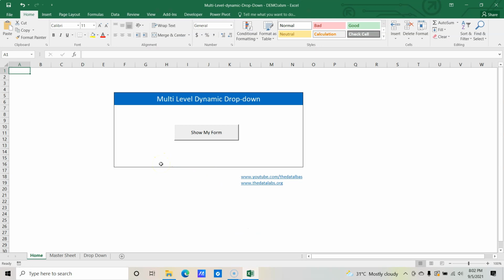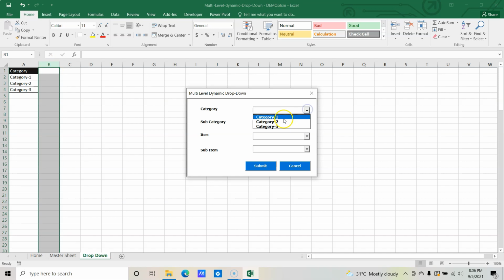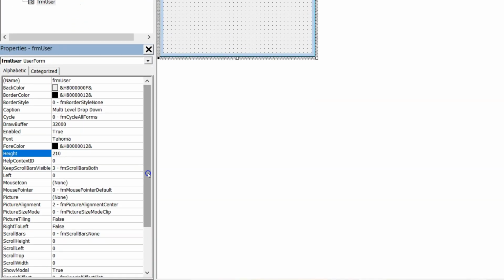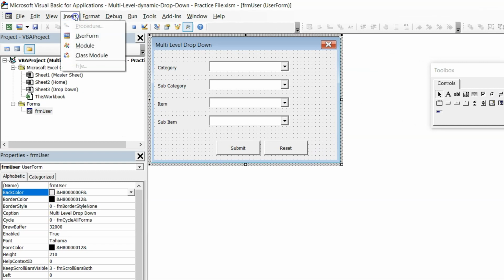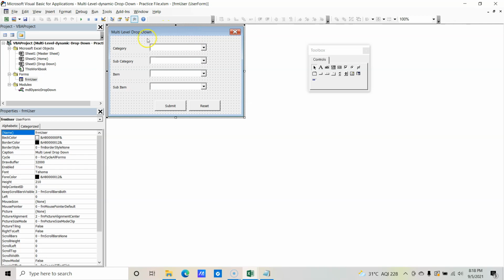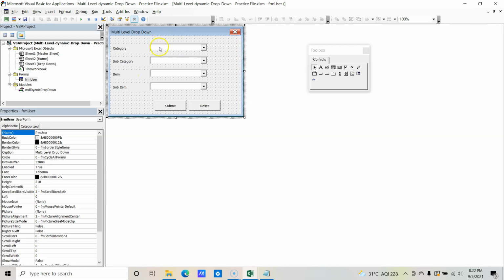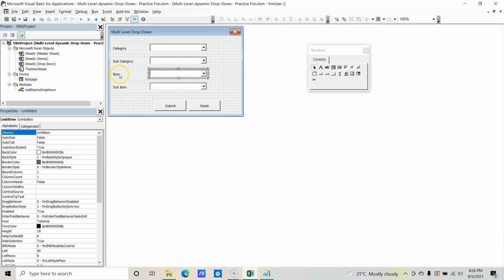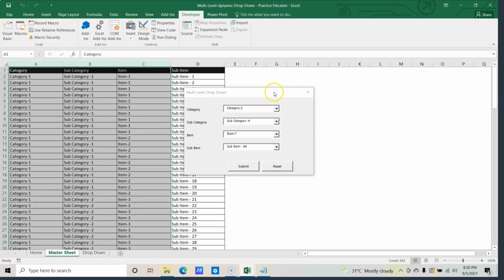Multi-Level Drop-Down with a Single Custom Function in Excel and VBA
How to create multi-level drop-down with a single custom function in Excel and VBA?

In this video, we will use how to use a Custom Defined Function in Excel and VBA. With a single function, we can create multi-level drop-down in few line of VBA code.

Please download the demo file from the below link.